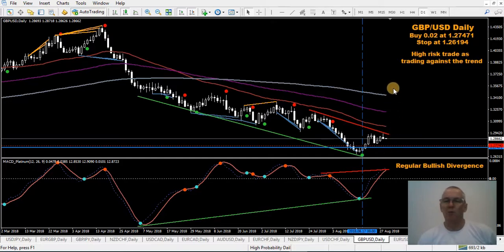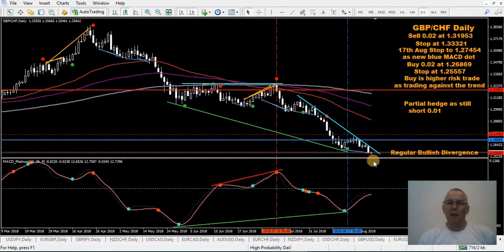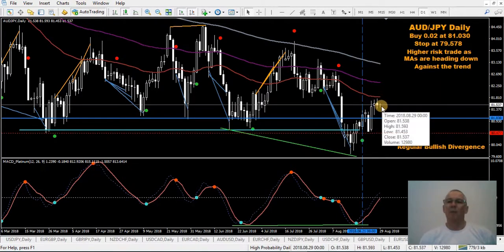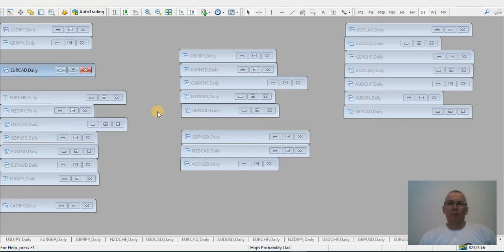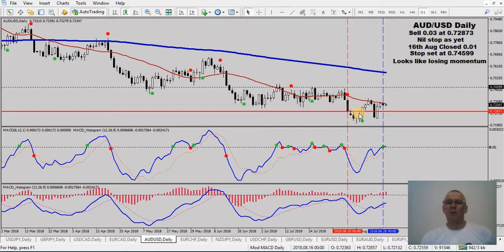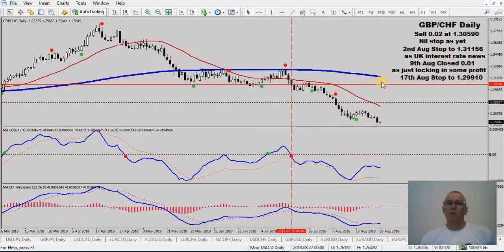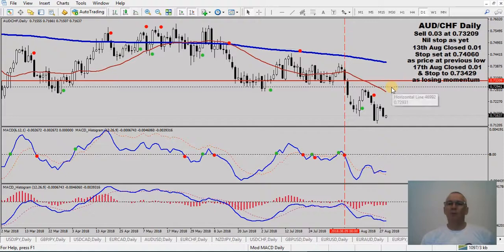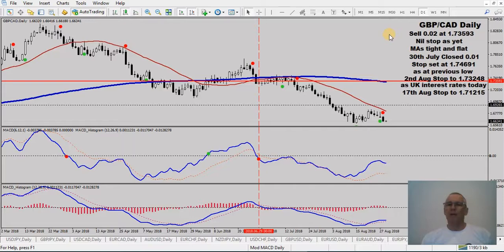JAGfx Daily Wed 29th August 2018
This is my Daily video where I go over all the pairs that I have taken some action on this morning on the Daily charts, on both the Mod MACD and High Probability methods.

HP: GBP/USD, GBP/CHF, AUD/JPY, NZD/USD
MM: USD/CAD, AUD/USD, GBP/CHF, AUD/CAD, AUD/CHF, AUD/JPY, GBP/CAD